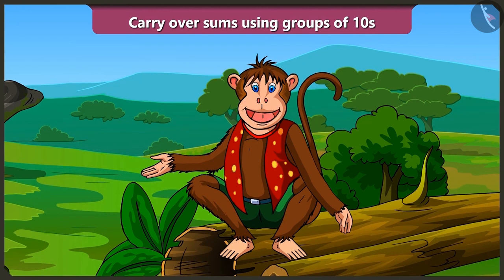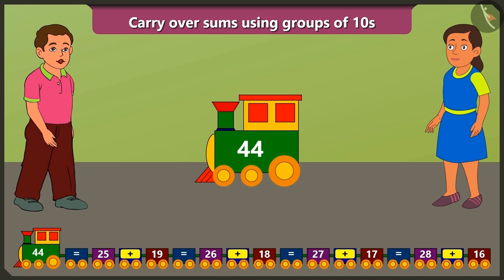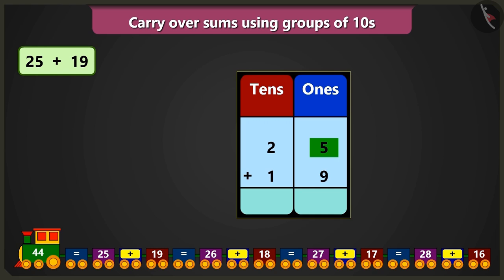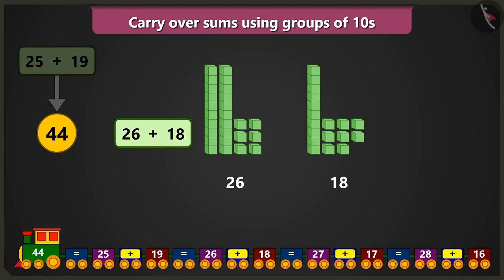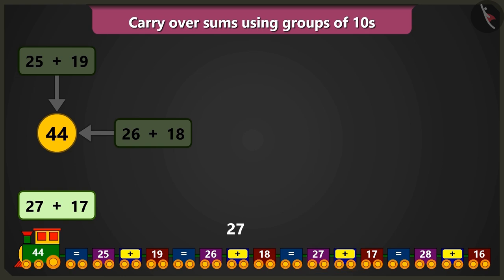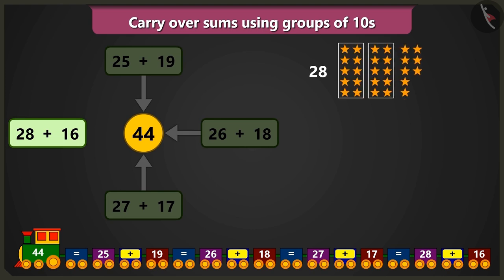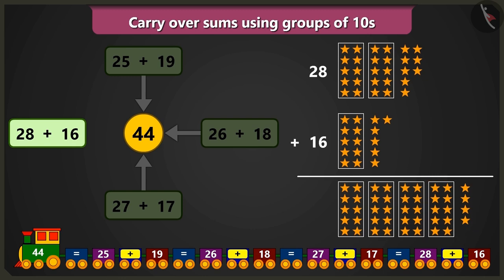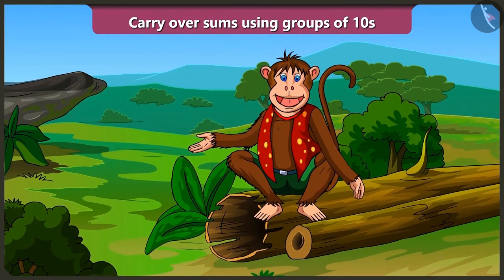Addition: Carry over sums | Part 3/3 | English | Class 2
Addition: Carry over sums | Part 3/3 | English | Class 2 |  | NCERT |

Addition: Carry over sums | Addition & Subtraction of numbers upto 3 digits | Grade 2 | NCERT | Give and Take

Welcome to part 3 of Addition: Carry over sums. In this video, we will discuss various misconceptions and/or common errors related to Addition: Carry over sums.